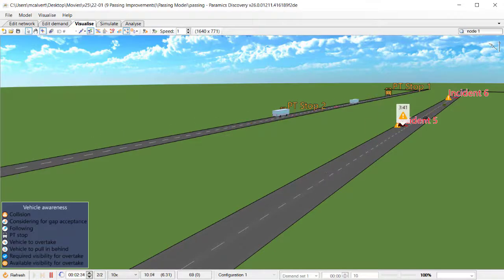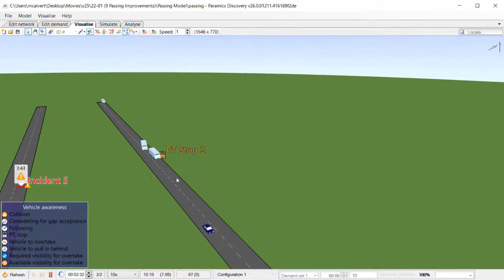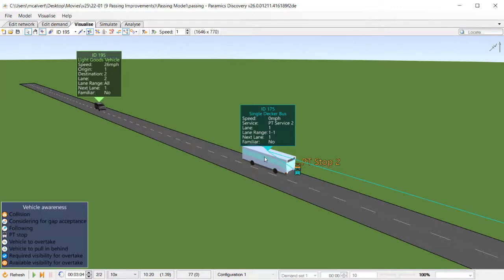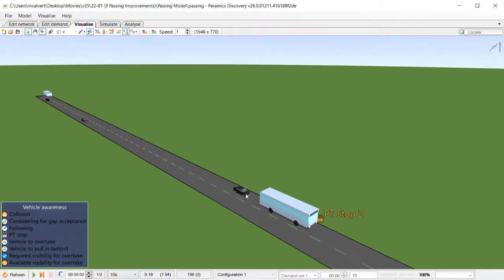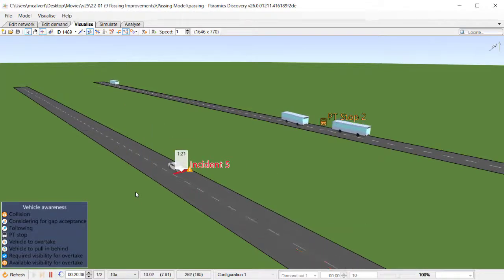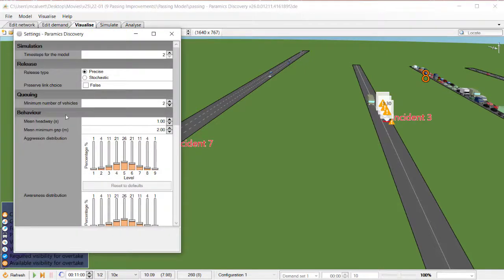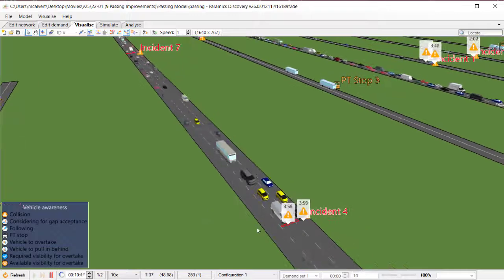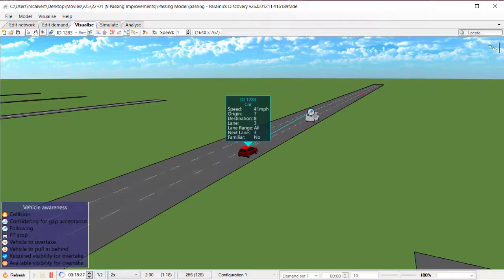Passing Improvements (Paramics Discovery 25)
Paramics Discovery 25 includes improvements to passing both behind the scenes and in the user interface. This version includes several improvements to vehicle behaviour as well as a range of vehicle awareness toggles which reveal the decision making of each vehicle.